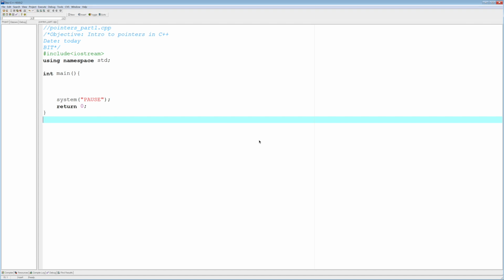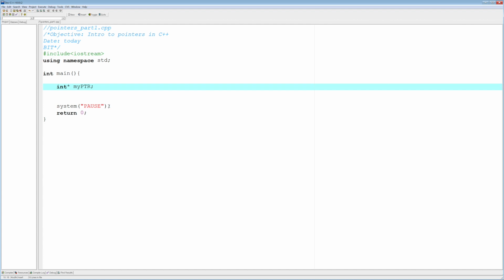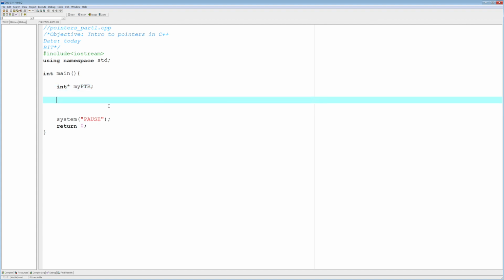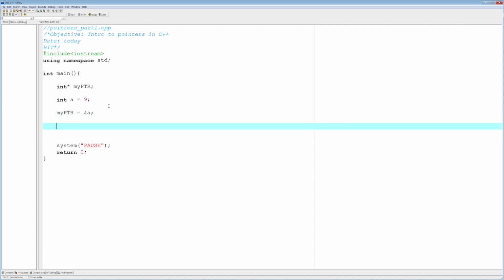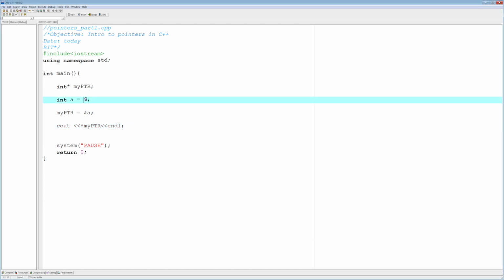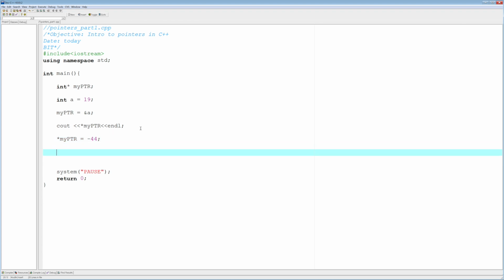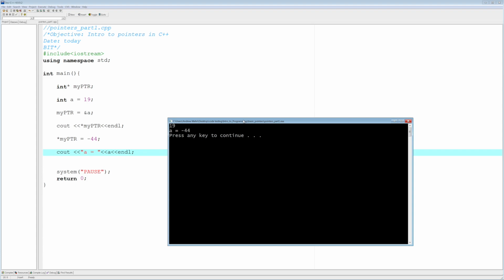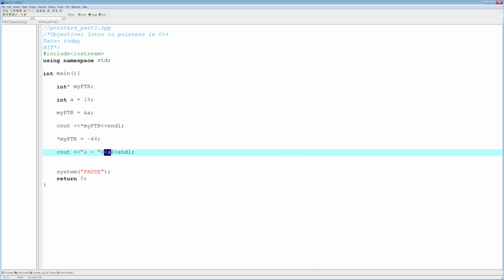Intro C++ Pointers Part 1